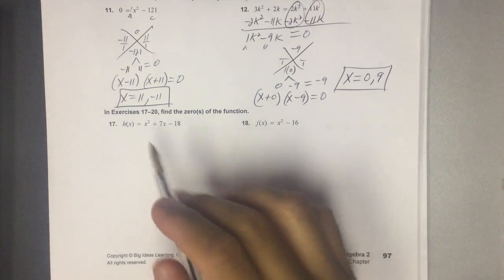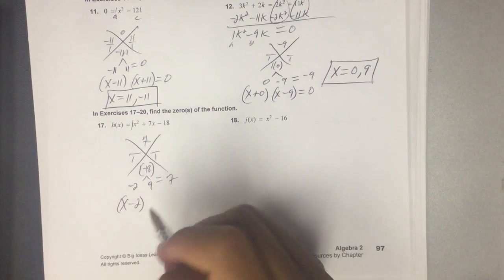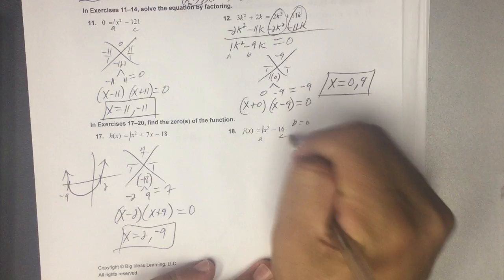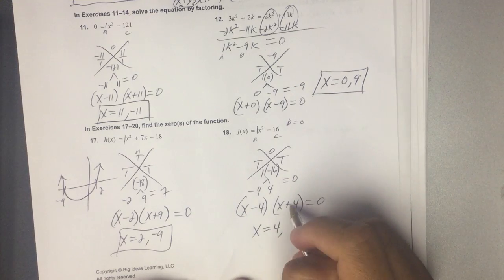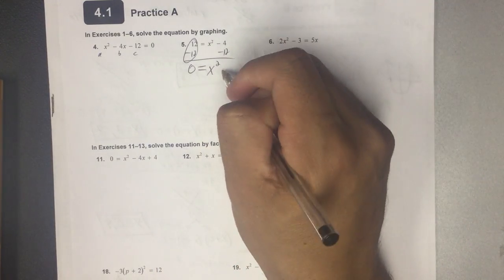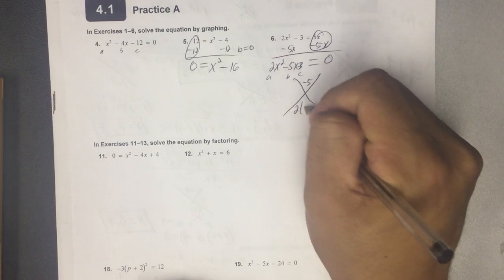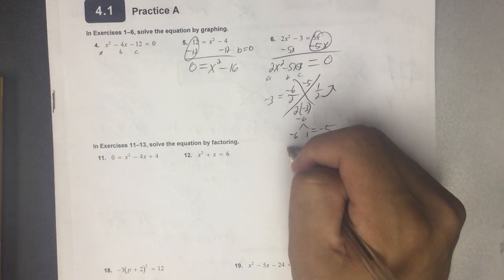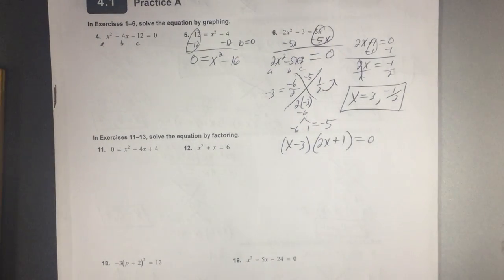4.1 Practice B (17, 18)